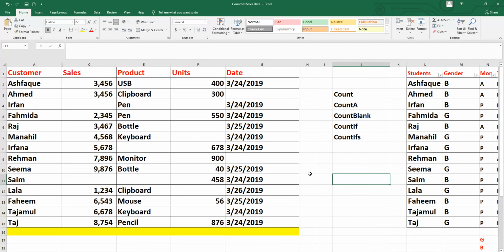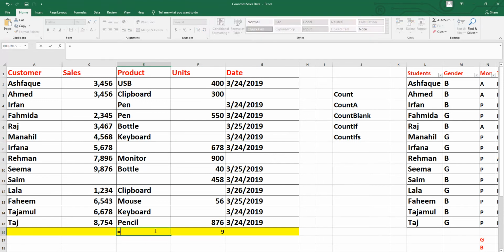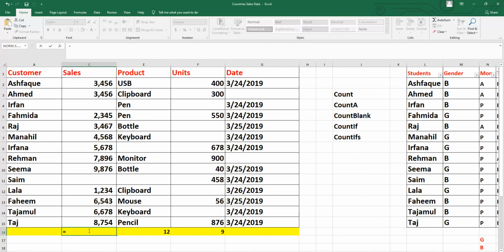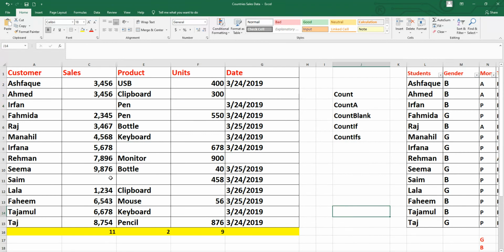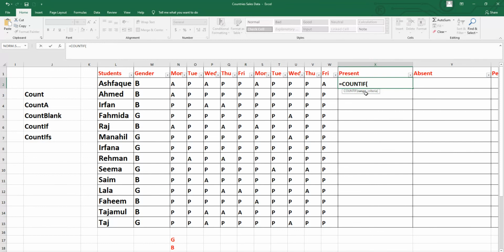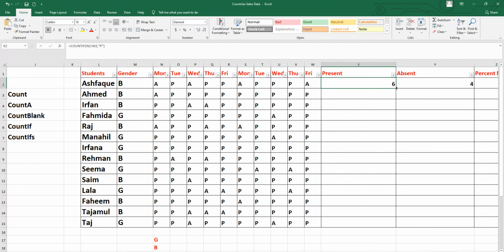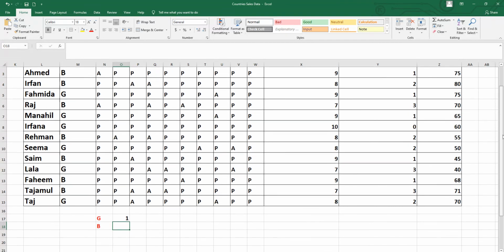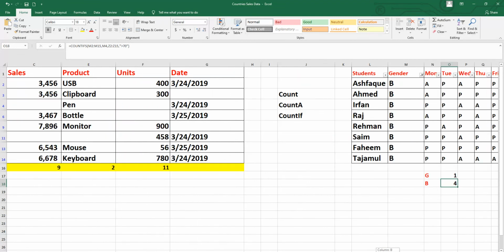How to use COUNT, COUNTA, COUNTBLANK, COUNTIF, COUNTIFS formula in MS Excel? Lesson 24